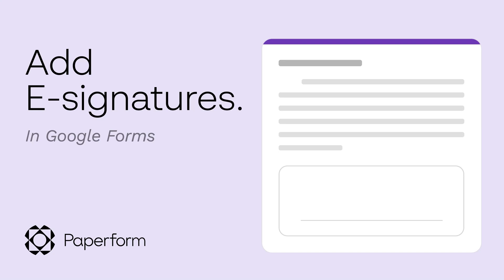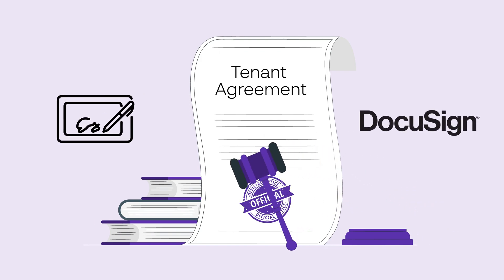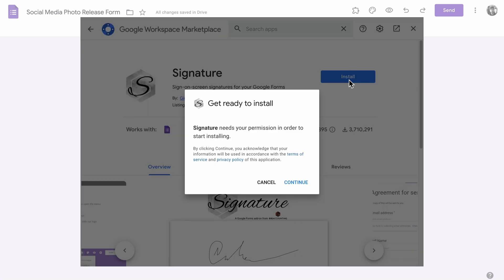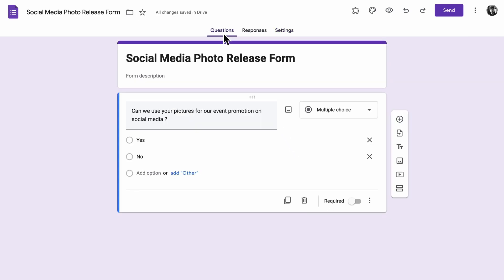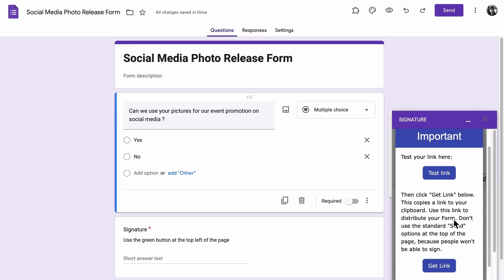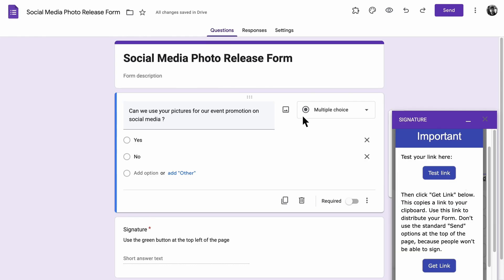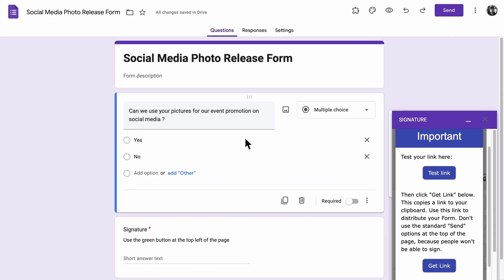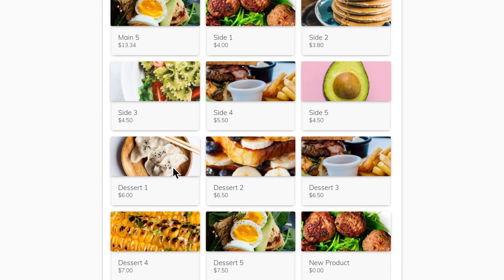How to Add an Electronic Signature in Google Forms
Looking to add e-signatures to your Google Forms? With no built-in way to accept signatures, you’ll have to get creative and use add-ons to get the job done. In this tutorial we’ll show you how you can add signatures to your Google Forms, and offer a much better, easier alternative for your e-signature needs.

→ Sign up for a Paperform trial:
paperform.co/

👋 ABOUT PAPERFORM

📖 CHAPTERS

0:00 Introduction
0:18 Legally binding?
0:43 How to add an e-signature
3:12 Drawbacks with Google Forms e-signature
3:46 Alternative form builder/tool